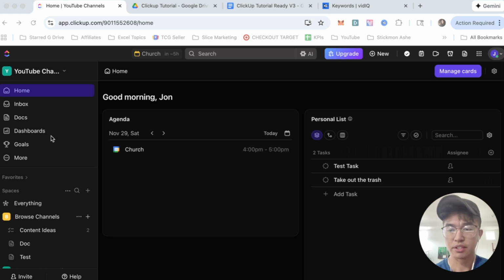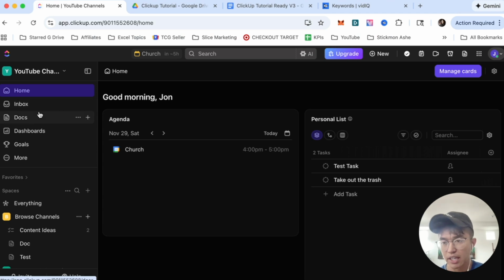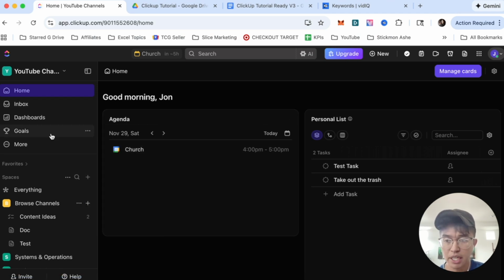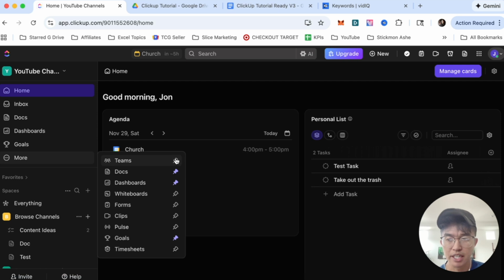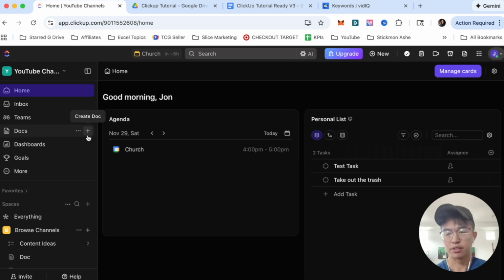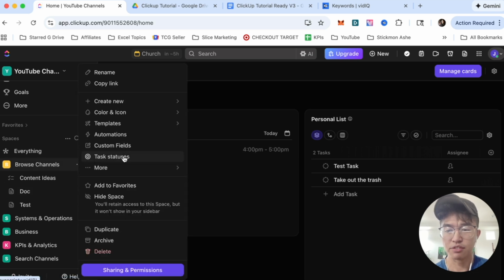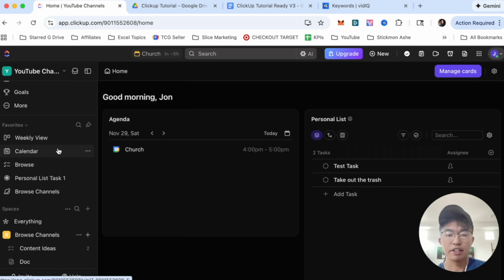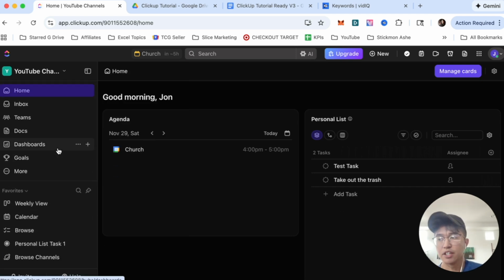How To Customize the Sidebar on ClickUp: Easy Guide!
Want to make your ClickUp sidebar cleaner and easier to navigate? This quick guide shows you how to rearrange sections, hide or show features, and personalize your workspace layout. Learn how to organize your sidebar so you can access your most-used tools faster and improve your daily workflow.